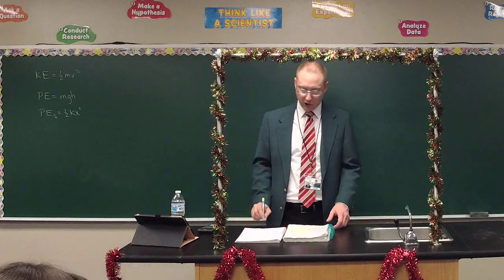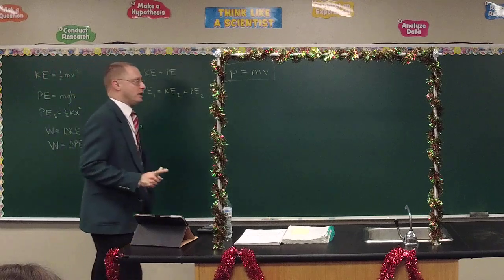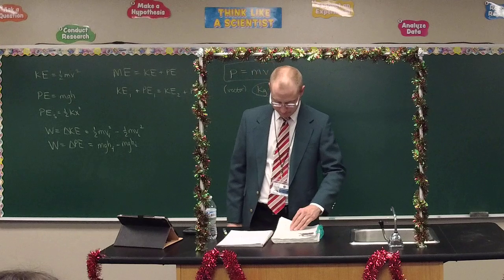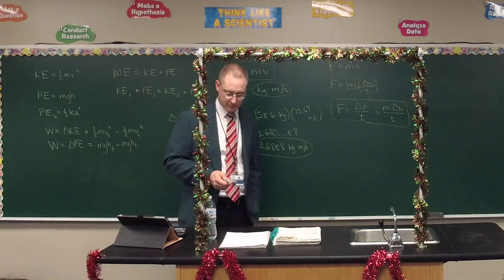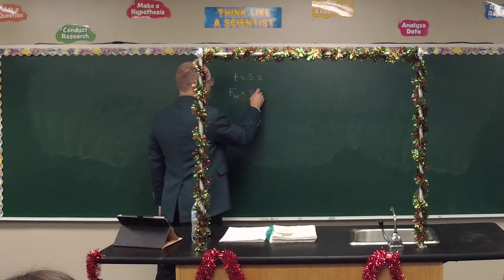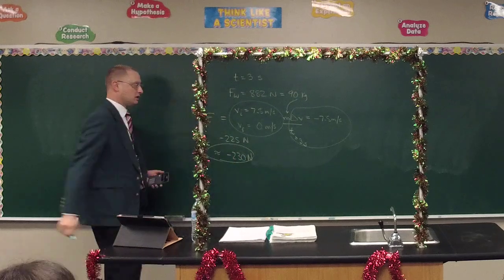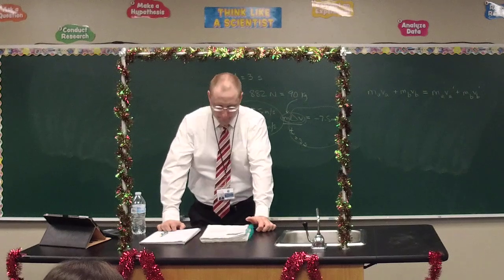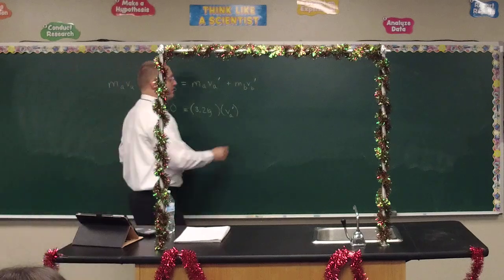Physics Lesson 84